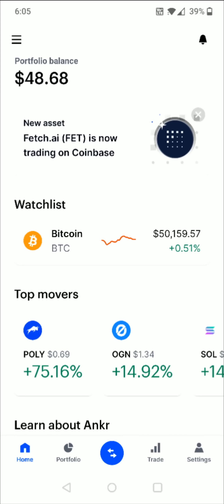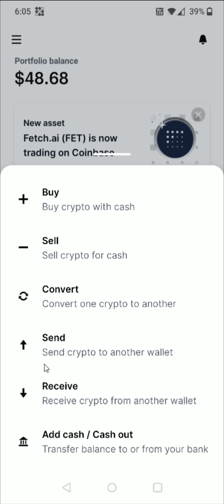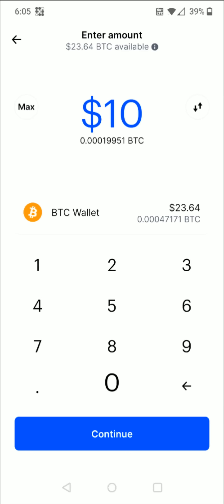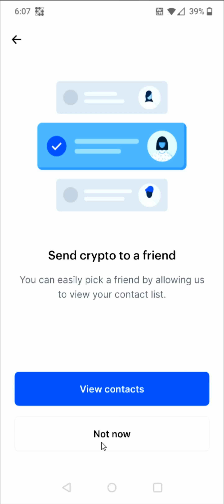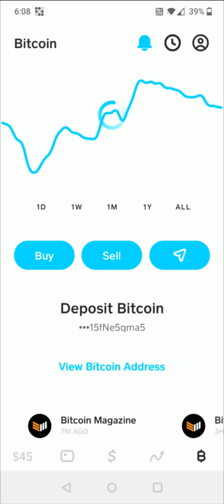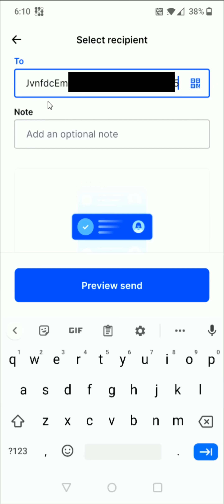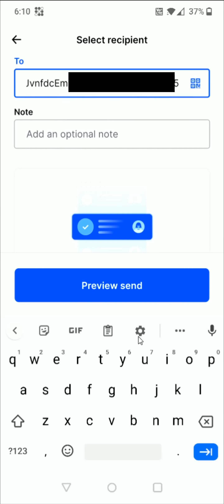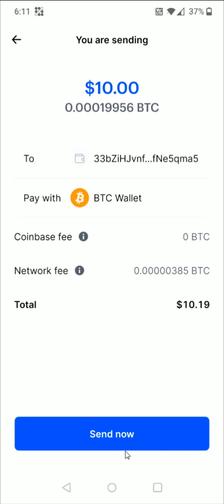Coinbase Send To Another Wallet - Coinbase How To Send Bitcoin To Another Wallet - How To Transfer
Hello, In This Video I Go Over Coinbase Send To Another Wallet, Coinbase How To Transfer Crypto, How To Transfer To Wallet Step by Step Instructions, Guide, Tutorial, Video Help

In this video I walk through the step by step guide, instructions, tutorial on how to send crypto such as btc eth doge shib ada vet bitcoin ethereum shiba inu dogecoin xrp usdt in your coinbase account to an external wallet. I hope this video was helpful.